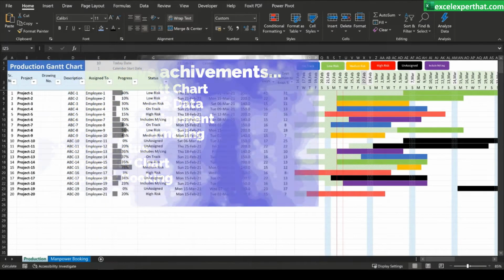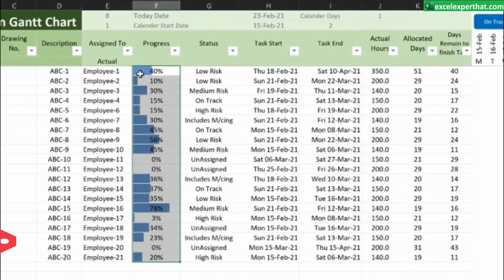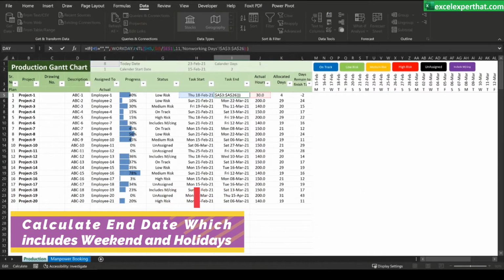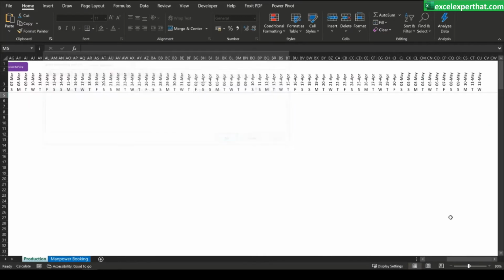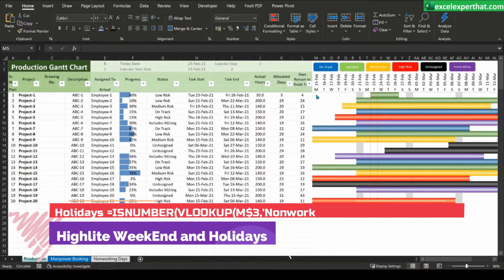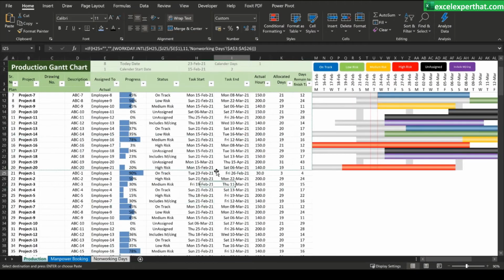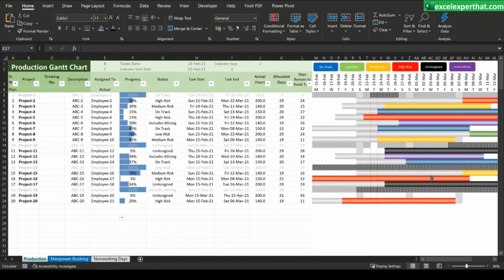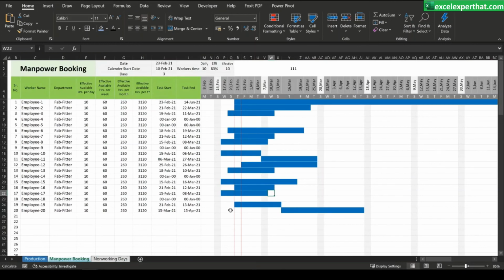Ultimate Excel Gantt Chart Tutorial ( OnTrack, Low-High-Medium Risk, Unassigned) (V003)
This Excel tutorial will teach you how to Make a Gantt Chart in Excel, including features like the ability to show the progress of each task. Watch as I create the Simple Gantt Chart template from scratch for the Production department.

Features you will Learn:
1) Work priority Gantt Chart
2) Progress Gantt Chart
3) Weekend and Holidays Task End date calculation
4) Conditional Formating
5) Colour coding as per Work Status and Work Priority.

TimeLine for your Help:
1) 0:20   : Chart Introduction
2) 1:17   : Start Making Data Table
3) 2:15   : How to make Calendar for Gantt Chart
4) 4:22   : How to put a Week Day Initial (M, T, W…S) for as per Each Date
5) 5:22 : How to Make a % Progress Bar in Cell (0%,10% 100%) as per % in cell
6) 6:35   : List the employee names in Table
7) 9:08   : How to calculate Task End date which Includes Weekend and Holidays
8) 14:21 : Start making Gantt Chart with Conditional Formatting
9) 14:47 : How to Highlight Today's Date in the Gantt Chart
10) 16:52 : How to Highlighting the Gantt Chart Bars as per Work Status
11) 20:27 : How to put Weekend and Holidays in Gantt Chart
12) 24:09 : How to put a different colour in Gantt Bars as per Task Work Progress
13) 28:18 : How to Faint away the completed Tasks, Deem the completed progress lines
14) 40:16 : How to calculate Task End Date including Weekend and Holidays and How to book the manpower
15) 34:28 : How to show Manpower booking in different Gantt Chart
16) 35:51: How to pull each employee latest work start date and lask work end date